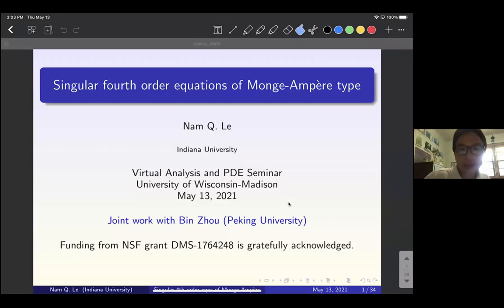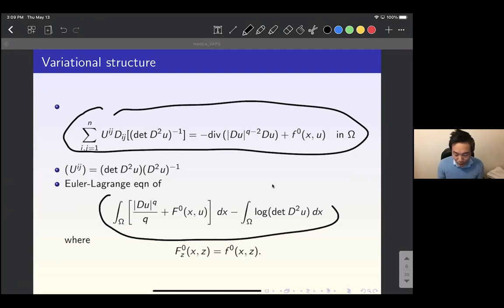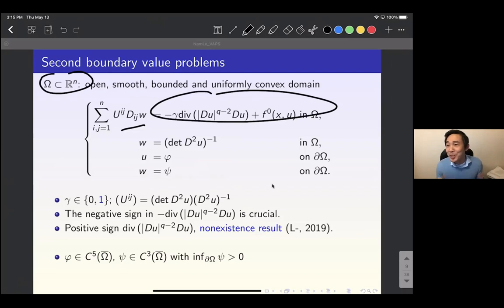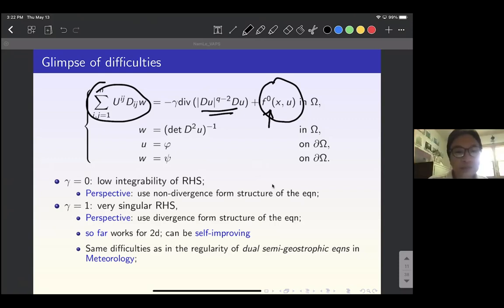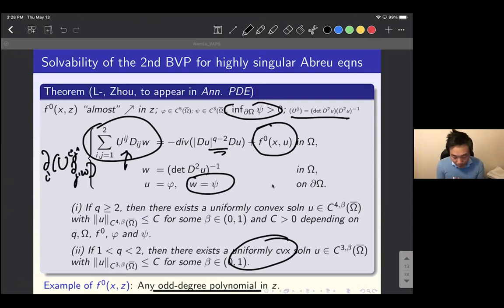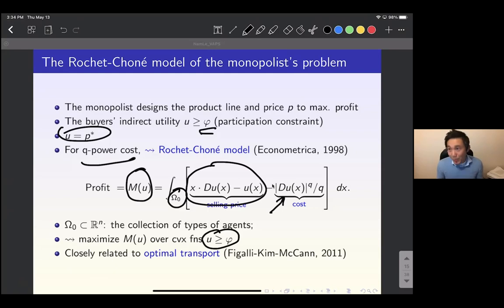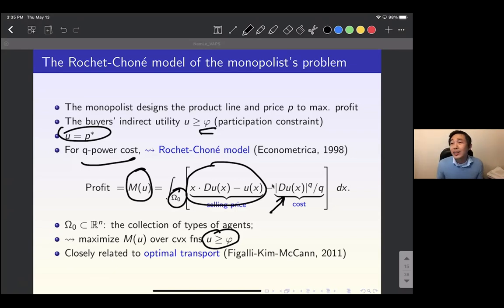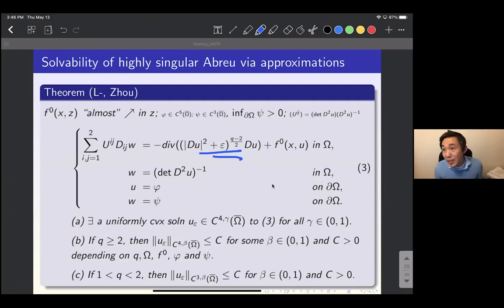VAPS26:"Solvability of a class of singular fourth order equations of Monge-Ampere type"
Speaker: Nam Le,   Indiana University, Bloomington.

Abstract: We will discuss the solvability of a natural boundary value problem for a class of highly singular fourth order equations of Monge-Ampere type. They arise in the approximation of convex functionals subject to a convexity constraint using Abreu type equations that appear in geometric contexts. In two dimensions, we establish global solutions to the second boundary value problem for highly singular Abreu equations where the right-hand sides are of q-Laplacian type. We show that minimizers of  variational problems with a convexity constraint in two dimensions that arise from the Rochet-Chone model in the monopolist’s problem in economics with q-power cost can be approximated in the uniform norm by solutions of the Abreu equation for a full range of q. Both the Legendre and partial Legendre transforms are used in our analysis. This talk is based on joint work with Bin Zhou (Peking University).